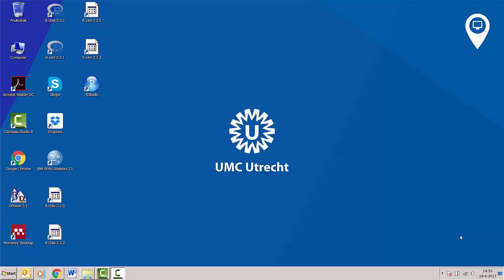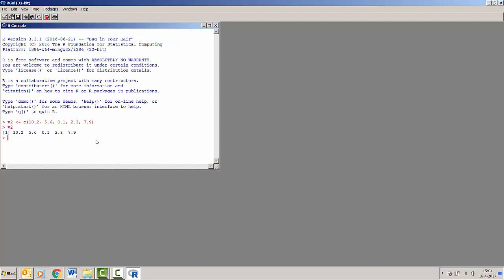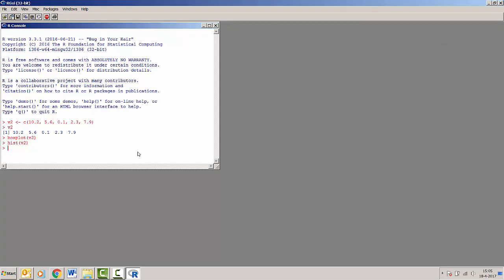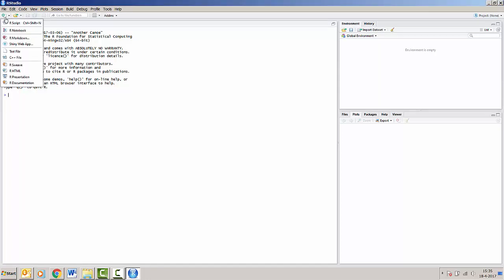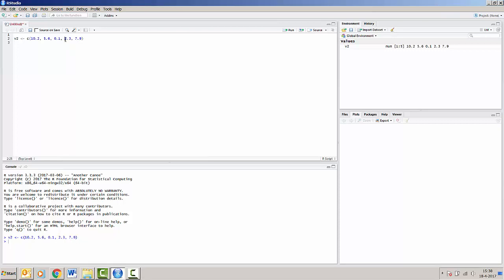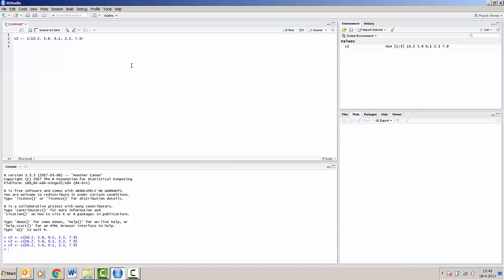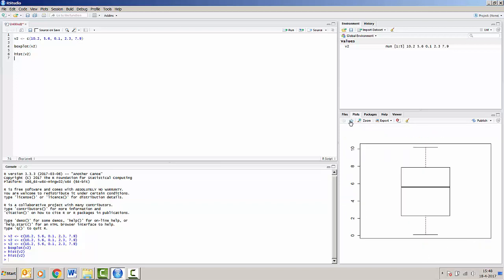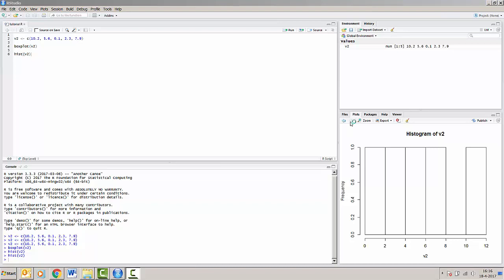Advantages of R-studio over R GUI and short introduction to R-studio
This video shows the basic installation of R and compares this to R-studio. A short introduction on R-studio follows. The video is a part of the R-tutorial